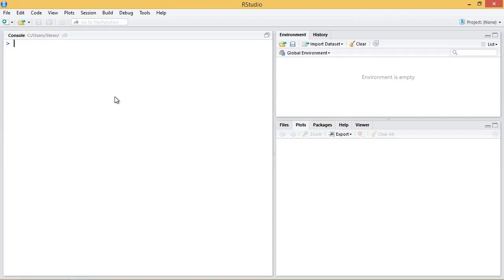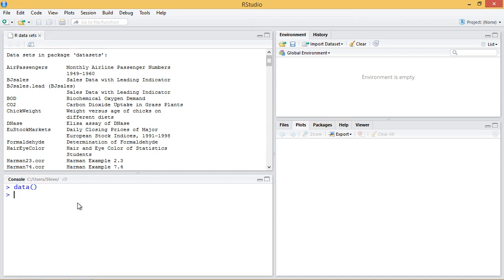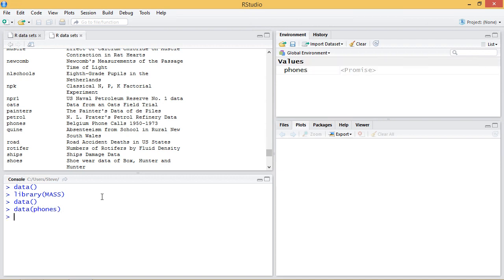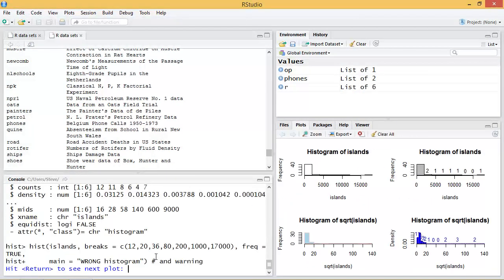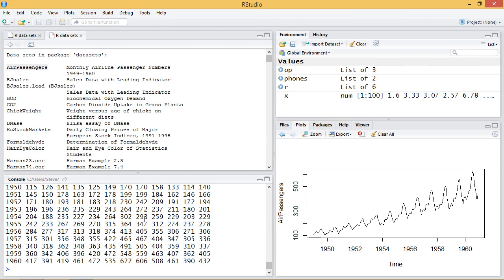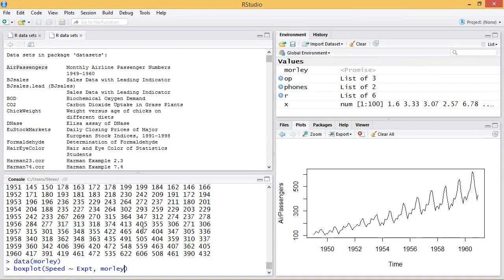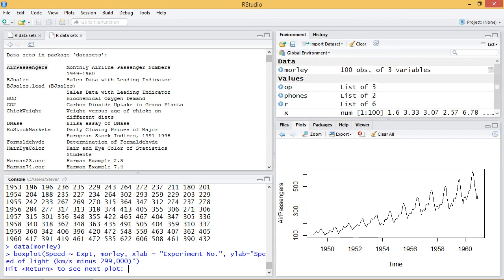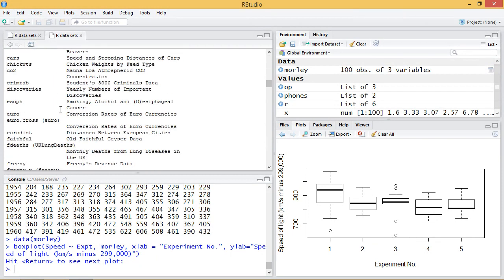R Programming: Using the Built-In Data Sets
In this session we will discuss about R Programming: Using the Built-In Data Sets .